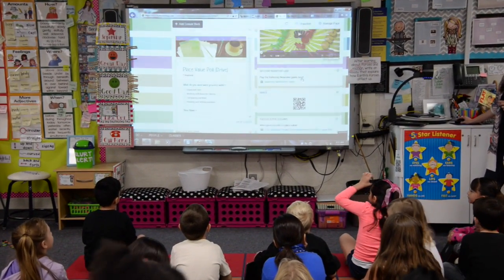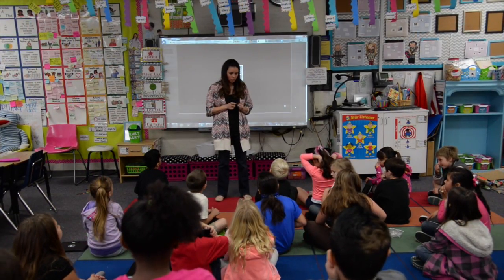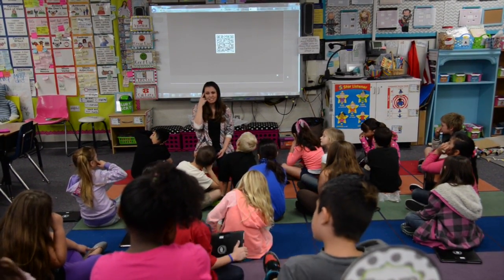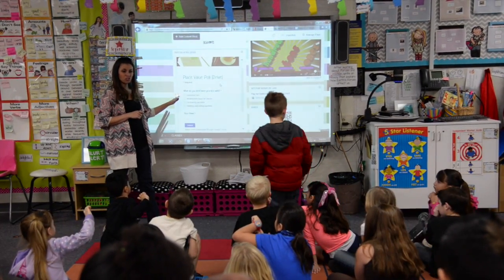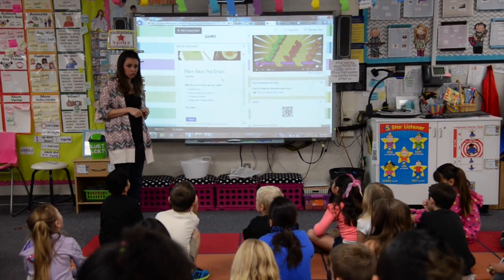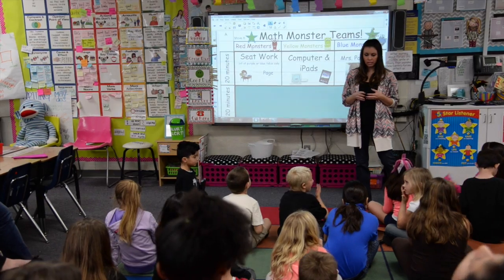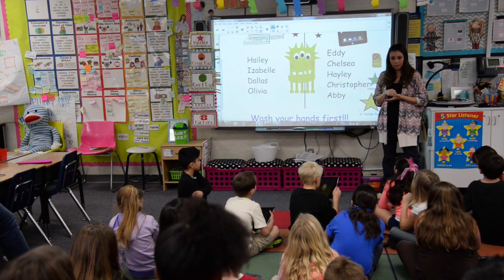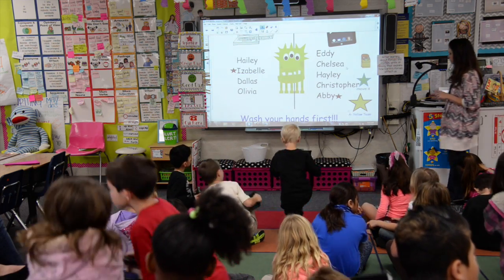Classroom Observation Part 1: Math Rotations - Sandy Patterson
In a second grade classroom, teacher Sandy Patterson used the Haiku Learning Management System to house all of her Place Value resources for easy access. She begins her lesson with a Place Value song to access student's prior knowledge. Next she has students scan a QR code to get to a Google form where they will self-evaluate which part of place value they need the most work on. During math rotations, the activity that they do at the teacher station will be determined by their self-evaluation on their Google form.